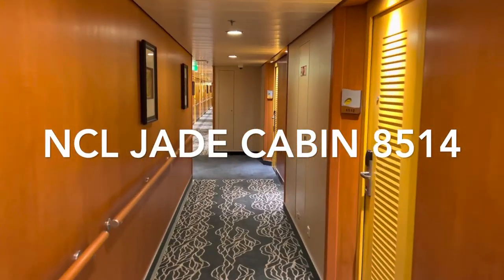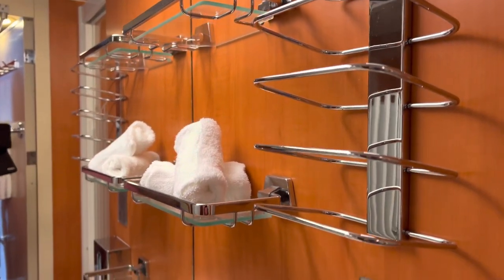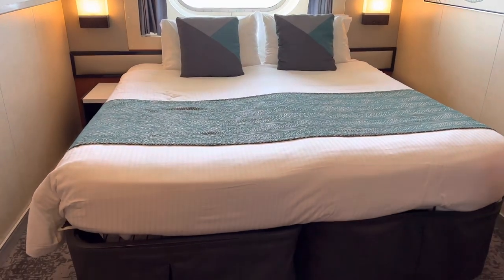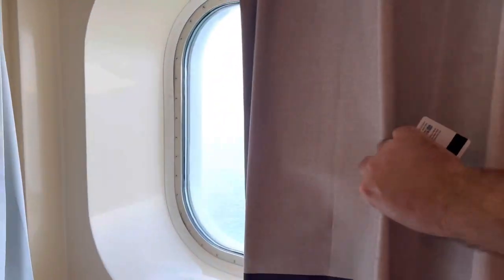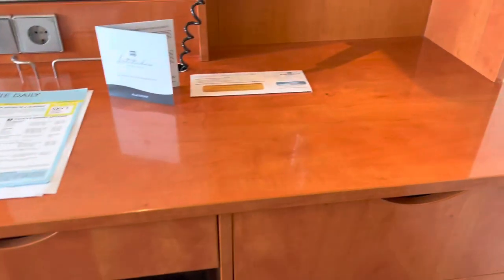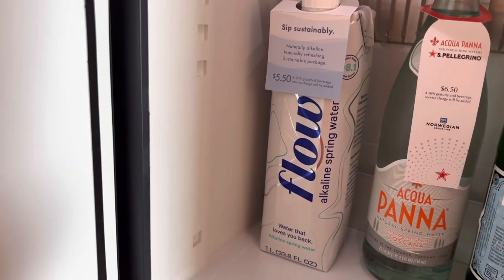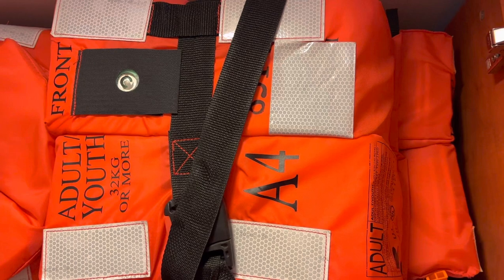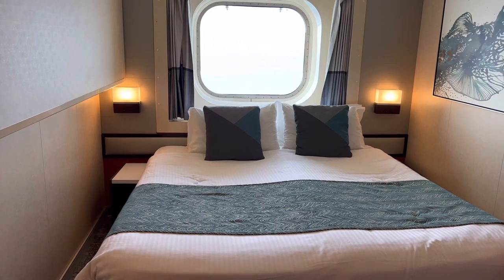Cabin Tour 8514 on the NCL Jade - Family Outside Cabin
From Dubai to Cape Town with a cruise Ship. In this video I show you my Home for this 19-Day Cruise. Cabin 8514 is a family outside cabin on deck 8 forward.
I liked the cabin which I had on my own. It is spacious with enough storage room.